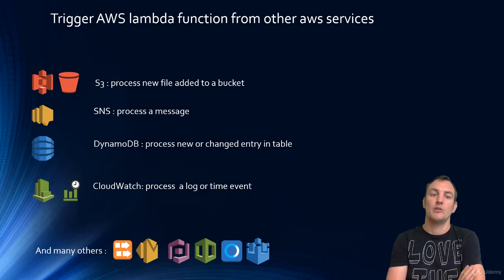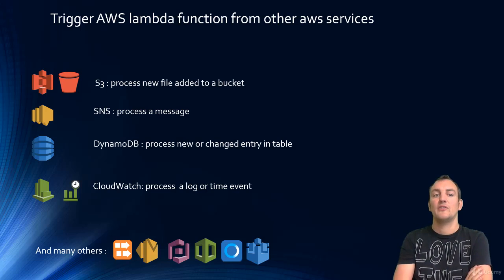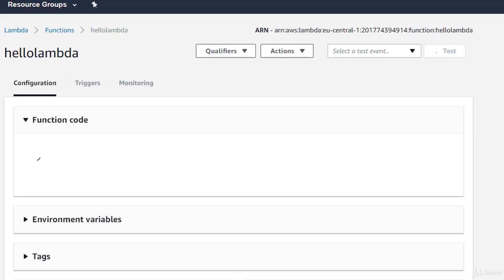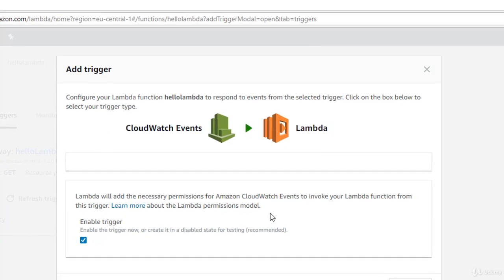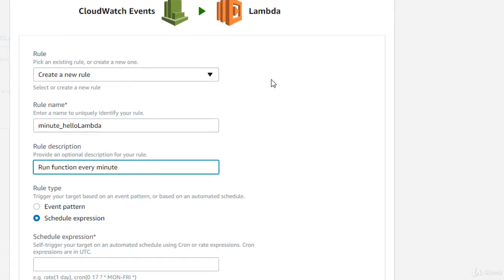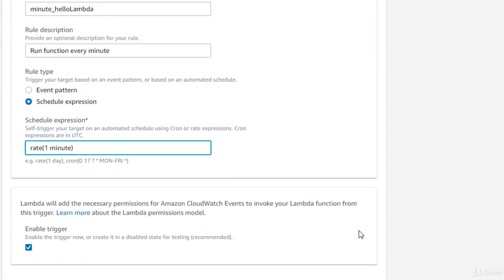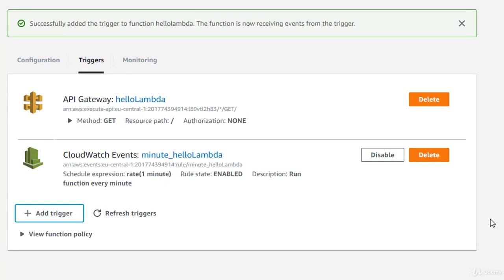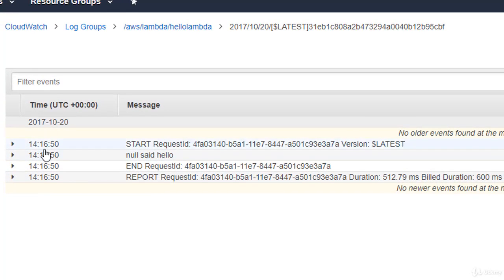010 Calling an AWS Lambda function from other AWS Services